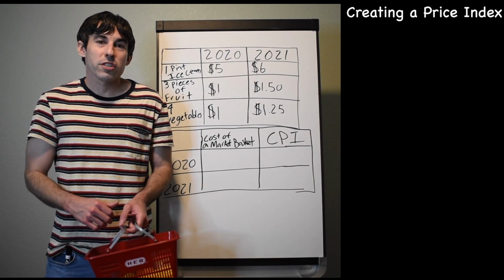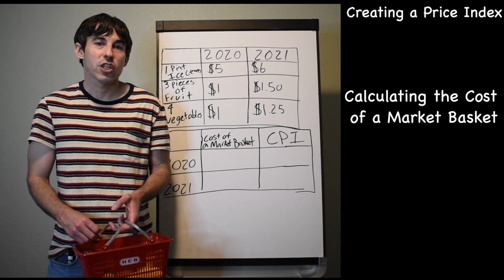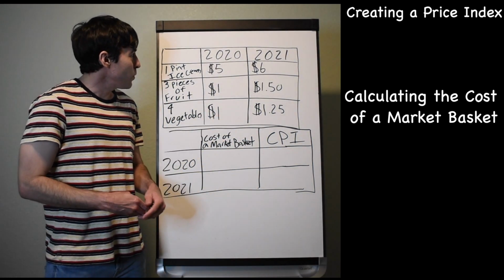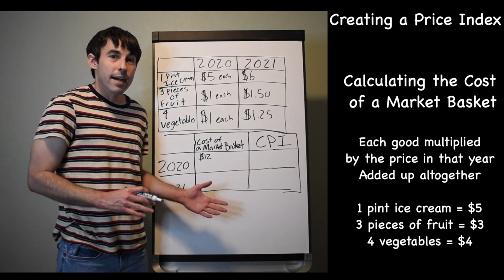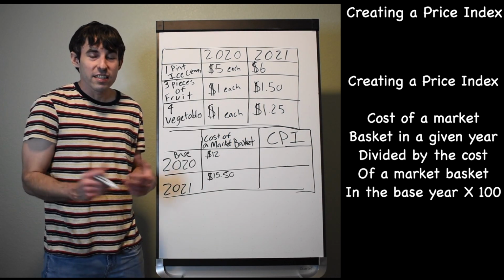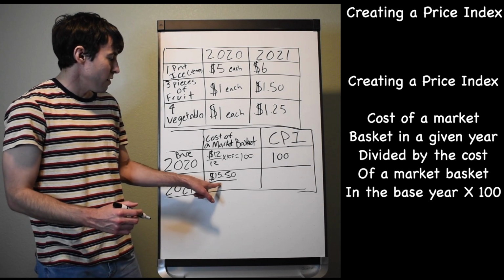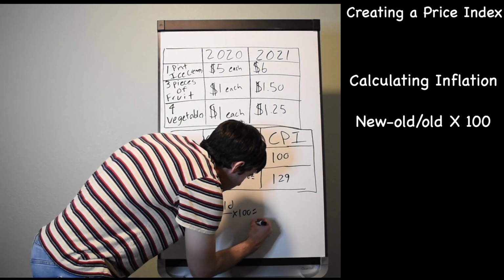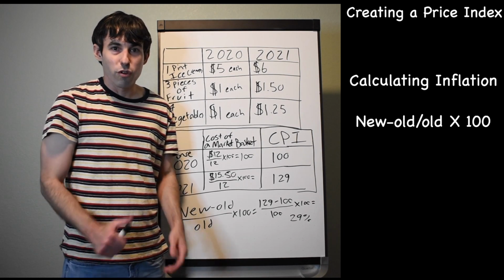Creating a Price Index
AP Macroeconomics - How to create a price index
Calculating the cost of a market basket to create a price index.
Using CPI to calculate inflation rates.